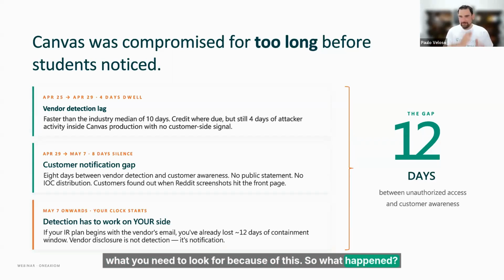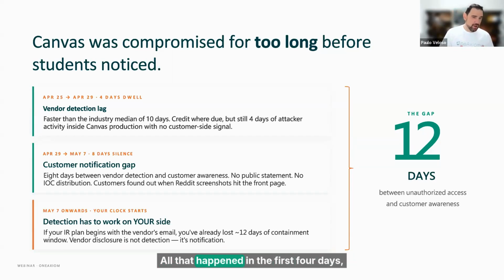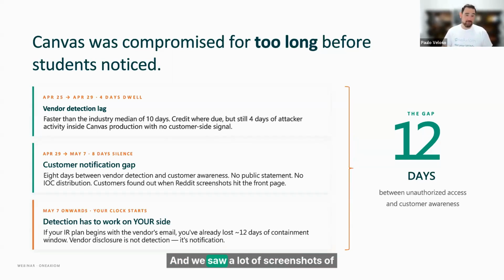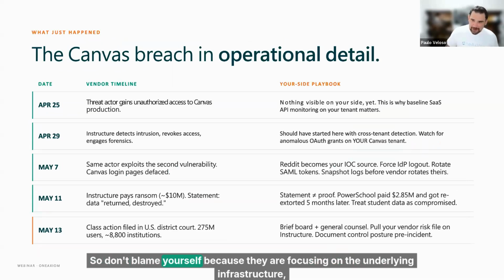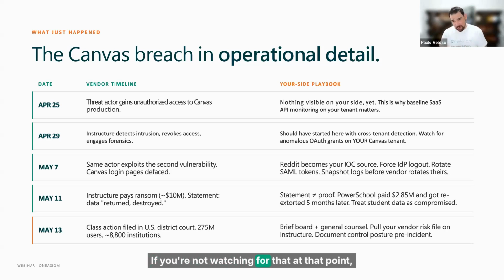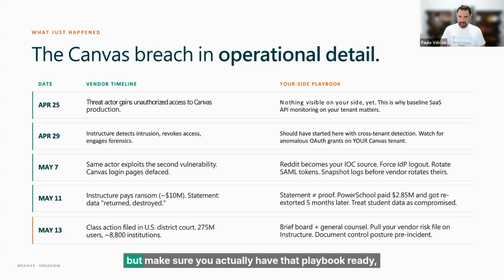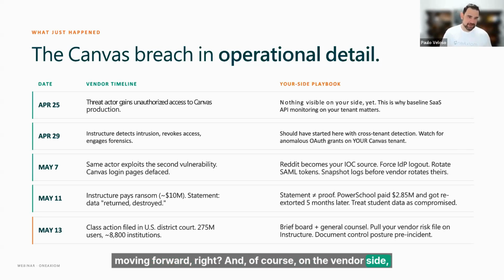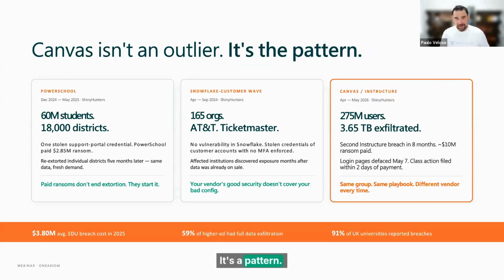How Canvas Got Hacked (And What Your Team Should Have Done About It)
Instructure/Canvas was compromised for four days before anyone inside the company caught it. They caught it on day four — and still didn't notify customers for another eight days. By the time Reddit surfaced the IOCs, the window for customer-side response had already closed.

OneAxiom CRO Paulo Veloso walks through the full Canvas breach timeline: unauthorized access, dwell time, the silence period, the Reddit IOC disclosure, and the $10M ransom payment. He maps exactly what your team should have been detecting on your side at each stage. The PowerSchool parallel is included: they paid $2.85M and got extorted again five months later.

This is a practitioner-level breakdown for IT leads and security managers at institutions that use Canvas, PowerSchool, or any SaaS platform they don't control the infrastructure of.

WHAT THIS CLIP COVERS

00:00 — April 25: unauthorized access to Canvas production infrastructure begins
00:30 — The four-day dwell time and what attackers did with it
01:00 — April 29: Canvas detects the intrusion but does not notify customers
01:30 — Why Reddit became the IOC source — and what that means for your detection posture
02:00 — May 7: the login page defacement and the second exploited vulnerability
02:30 — May 11: the $10M ransom payment, and why "statement is not proof"
03:00 — The PowerSchool parallel: paid ransom, extorted again five months later
03:30 — What cross-tenant detections your team should have had active throughout

KEY FACTS FROM THIS CLIP

→ The dwell time between initial unauthorized access and detection was four days — below the industry average of 10 days, but still long enough for attackers to fully map the infrastructure and plan data exfiltration
→ There were 12 days between the initial unauthorized access and any customer awareness of the breach
→ Canvas was not legally obligated to notify customers at detection — customers learned through Reddit IOC screenshots
→ On your side of the tenant, anonymous OAuth grants and session anomalies should have been detectable by April 29
→ When the login page was defaced on May 7, customers needed to immediately force IDP logouts, rotate SAML tokens, and snapshot their own logs before Canvas rotated theirs
→ PowerSchool paid $2.85M in ransom to the same threat group in 2024 and was extorted again five months later — ransom payment is not confirmation of data destruction
→ A class action was filed in US District Court against Instructure following the breach

ABOUT ONEAXIOM

OneAxiom is a managed cybersecurity services provider (MSSP). We bring the full security stack: SIEM, EDR, and Vulnerability Management, fully licensed and operated by our SOC team.

Your extended security team, built around your business.

Canvas breach 2025, Instructure security incident, Canvas hacked explained, SaaS vendor breach response, PowerSchool ransomware, ShinyHunters Canvas, dwell time cybersecurity, cross-tenant detection, IDP logout breach response, SAML token rotation, education cybersecurity 2025, higher education data breach, vendor breach playbook, MSSP education, OneAxiom, managed SIEM, EDR monitoring, cyber incident response